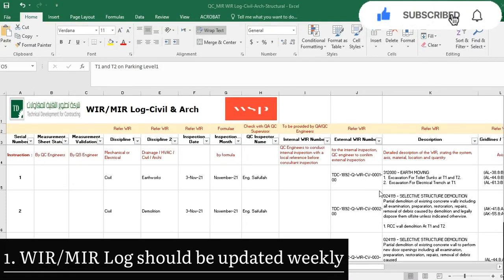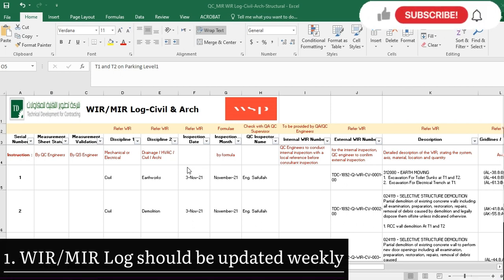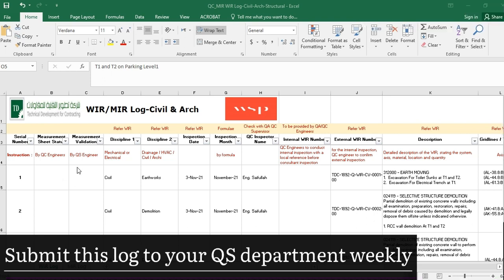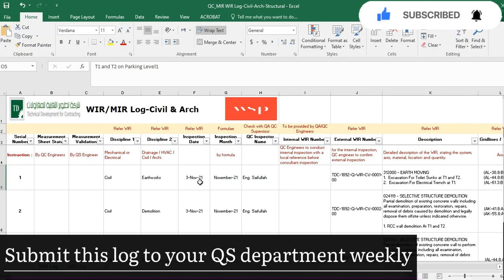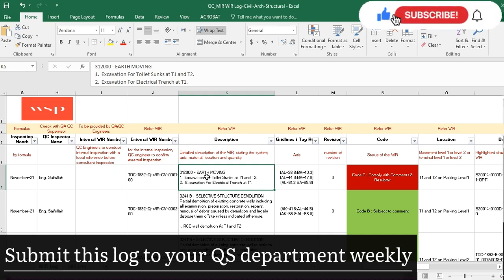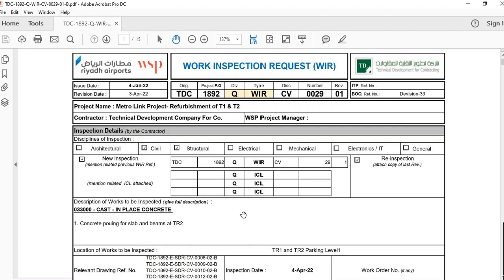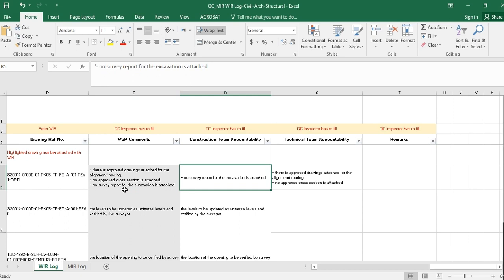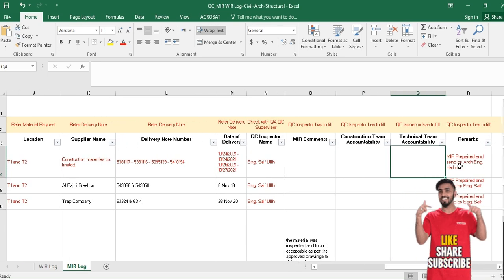WIR & MIR Log| QC Inspections Logs| QC Document Log| QC Inspection Excel Log Sheet| RFI Log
How to update Qc inspection log ?
What is Qc document log?
Work inspection and materials inspection log.
Excel log sheet for Qc document.